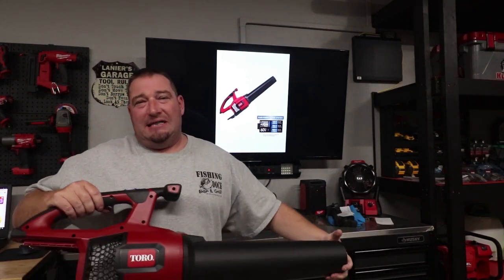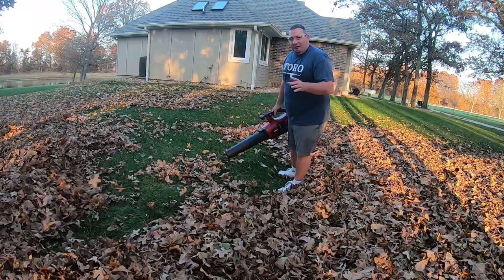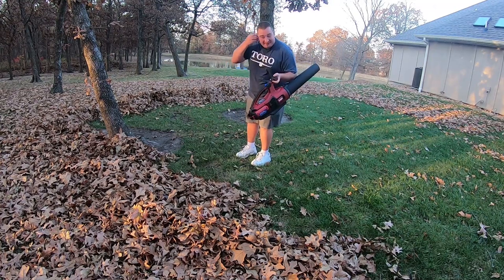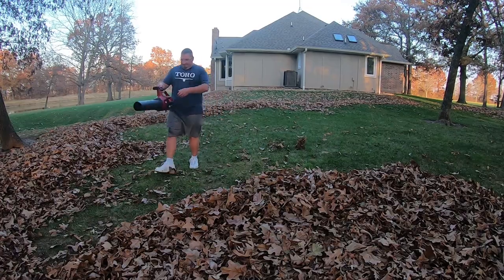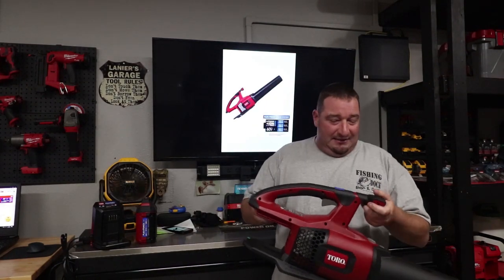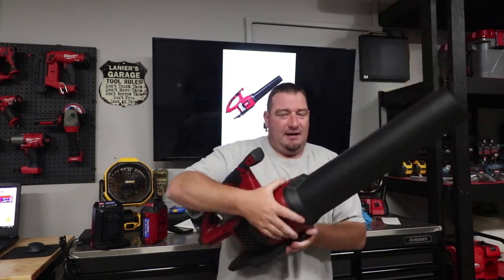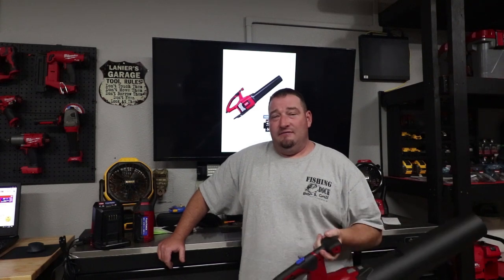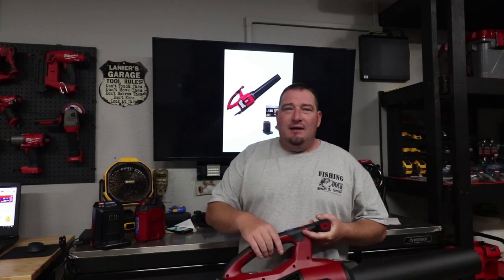TORO 60V Leaf Blower Review